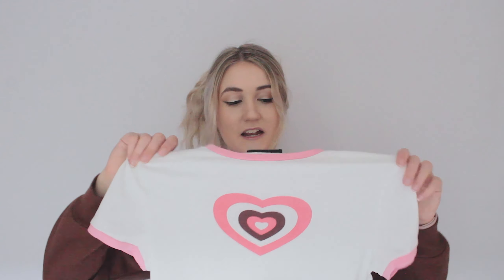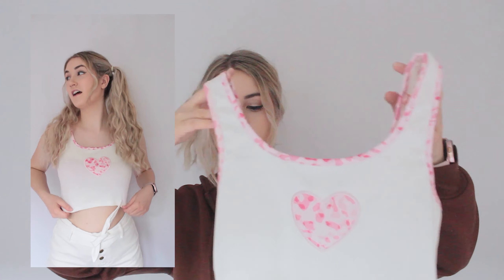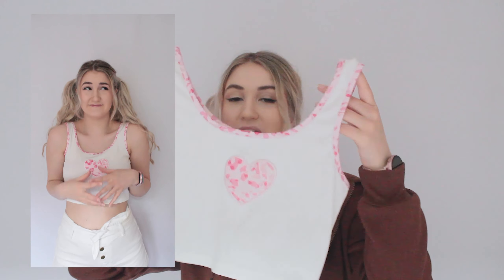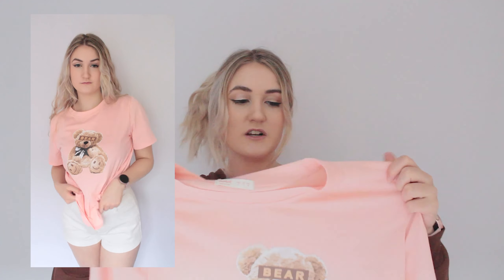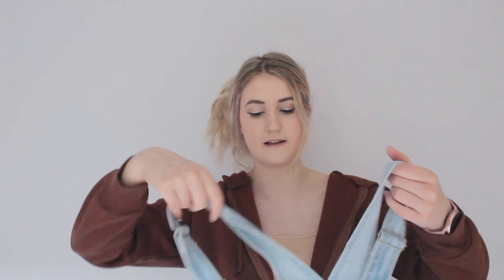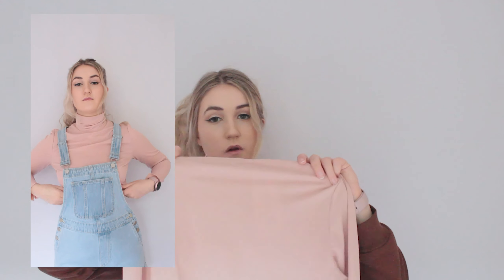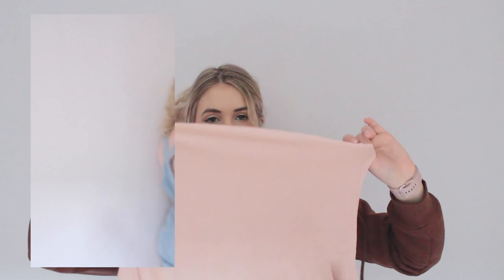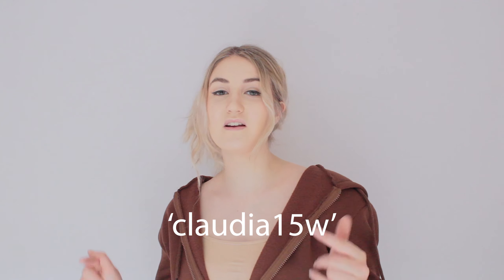Y2K Inspired Romwe Haul! | Try-On + NEW DISCOUNT CODE | Claudia Greiner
Code 'claudia15w' for 15% off!

The 2000's are so in trend right now so I just knew I had to update my wardrobe with y2k inspired pieces! Enjoy!

BUY MY MERCH:
Iron-On Patch

Discount Codes:
x Get 15% off with my code 'claudia15off'
x Get 15% off with my code 'claudia15w'
x Get 20% off with my code 'CG20' (first orders only & through the app)
x Get 18% off with my code 'CLAUDIA'
x Get 30% off with my code 'FFTCR9' (first 100 people only!)
with my code 'CLAUDIA'
x Get 10% off with my code 'CLAUDIA'

comment "Your ' ' video brought me here" and of course you can add your own personal message if you would like :)

[1,793]